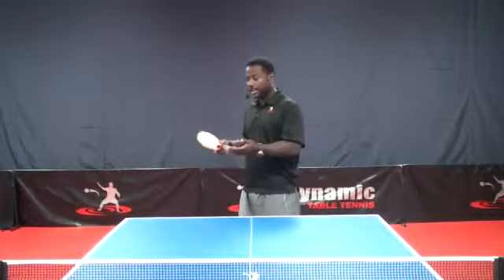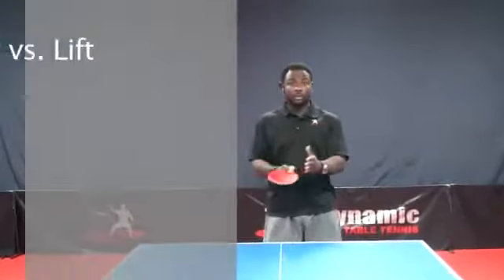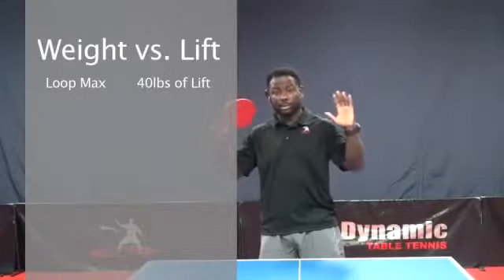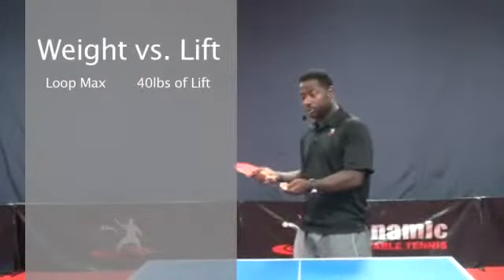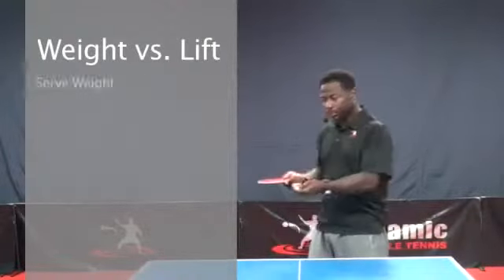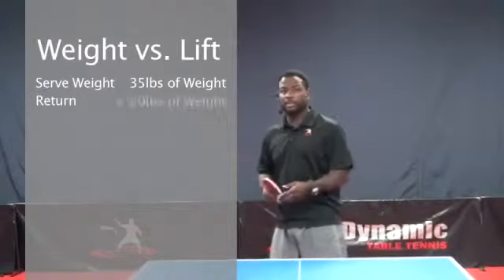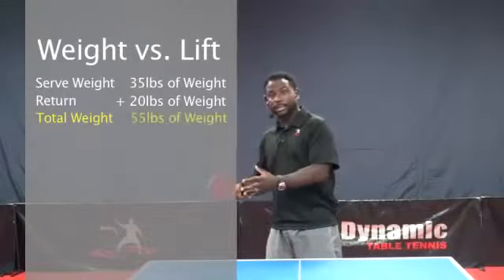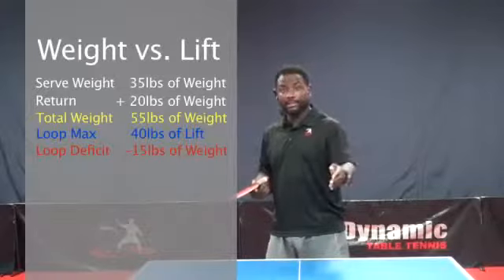forehand Forehand Loop Foot Position Table Tennis